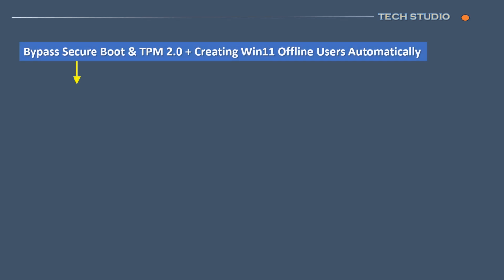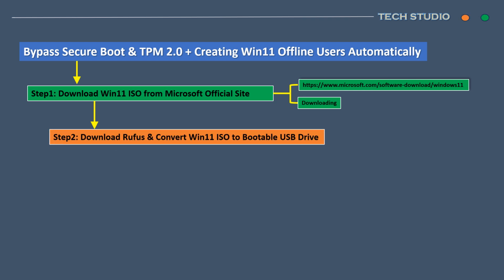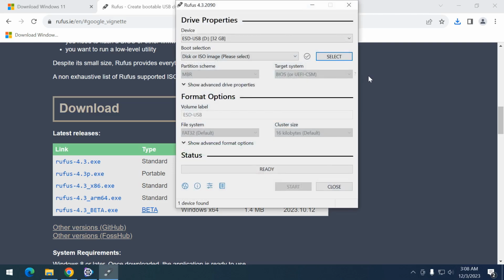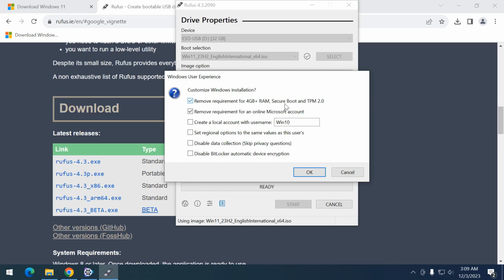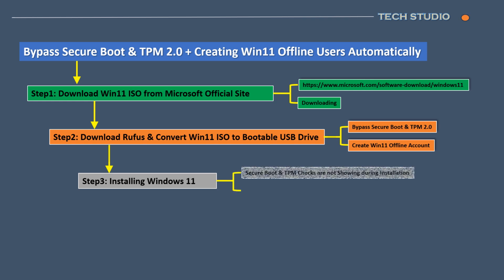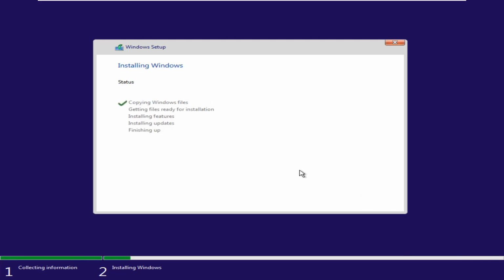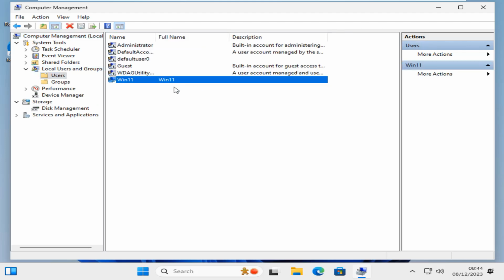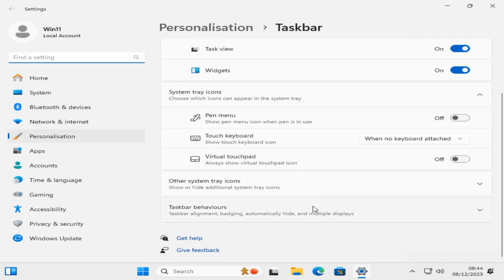Installing Windows 11 on ANY PC Without a TPM! (Bypass TPM)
▶️Learn how to install Windows 11 on any PC without a TPM chip! This tutorial will show you how to create a local account and bypass the TPM requirement for Windows 11 installation.

Welcome to an exclusive Windows 11 installation guide where we'll walk you through bypassing Secure Boot and TPM checks, ensuring a smooth setup process, and even creating an offline user during installation! Make sure to follow every step to guarantee success.

Step 1: Downloading Windows 11Start by accessing the Microsoft website to download the latest Windows 11 update (version 232). Then, head to the ISO download page and select the Windows 11 Multi-Edition ISO with a size of approximately 6.5 GB.

Step 2: Creating a Bootable USB Drive with RufusUse Rufus, a powerful USB tool, to convert the Windows 11 ISO into a bootable USB drive. Rufus allows you to bypass Secure Boot and TPM checks, making the installation process more flexible. We'll guide you through the tool's setup, from choosing the ISO file to modifying the USB drive's volume label.

Step 3: Installing Windows 11 with Offline User CreationOnce the USB drive is ready, install Windows 11 by verifying offline user creation directly from the USB image. We'll demonstrate the installation on a system without Secure Boot and TPM support. The new Rufus version simplifies the process, eliminating the need for registry tweaks during installation.Watch as Windows 11 completes the setup, automatically logging in with the offline user account. You'll have the opportunity to customize your username during this process. We'll also share a bonus Windows tweak, bringing back the taskbar to the left – a preference for many users.